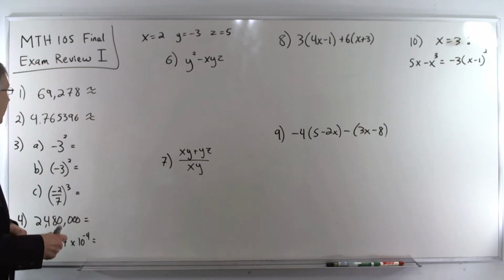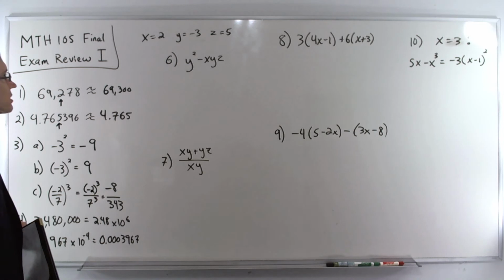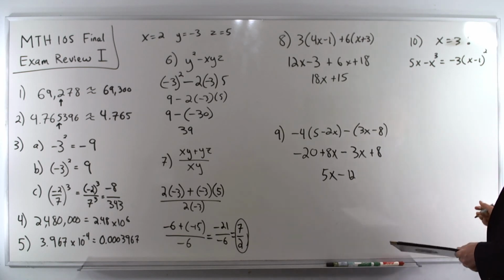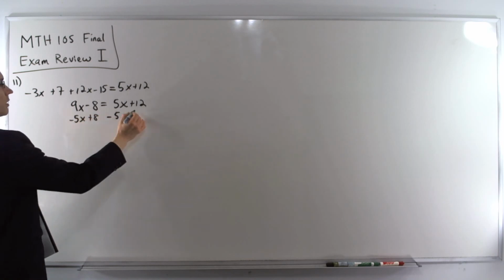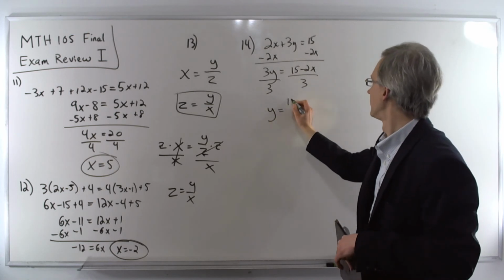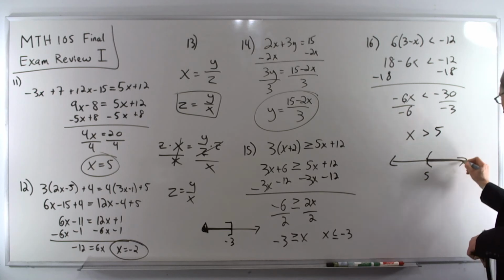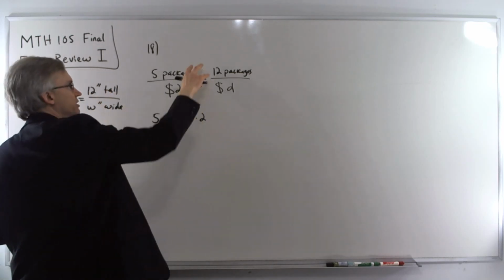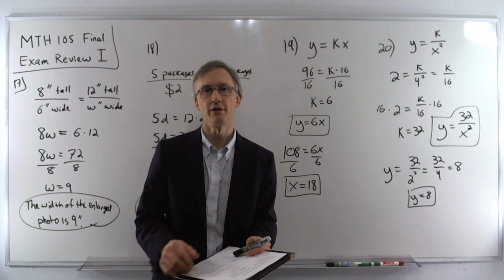MTH 105 Final Exam Review 1